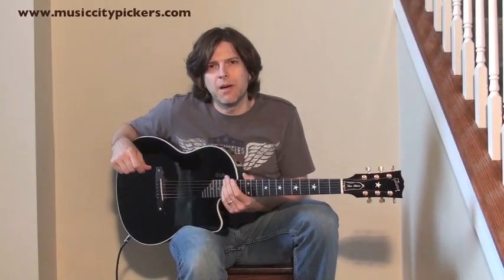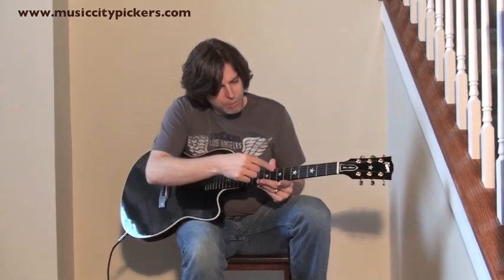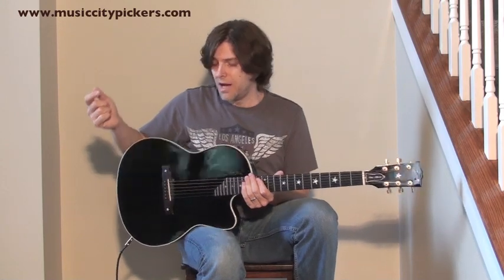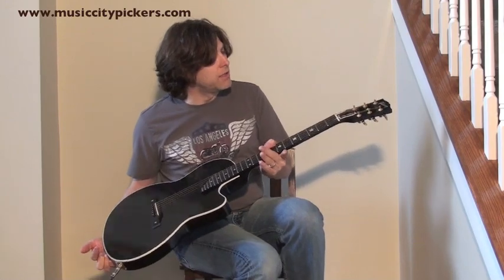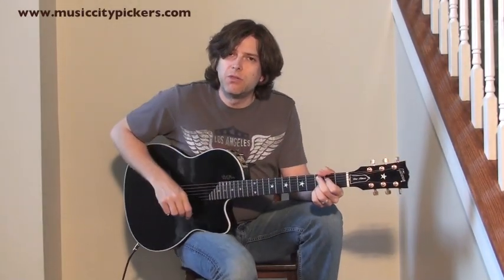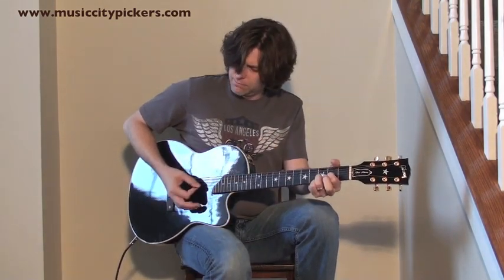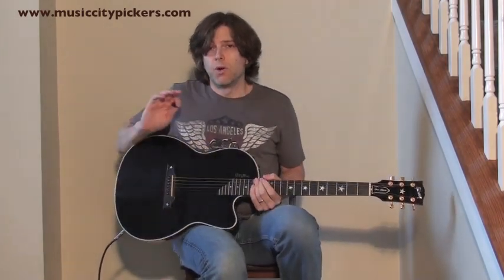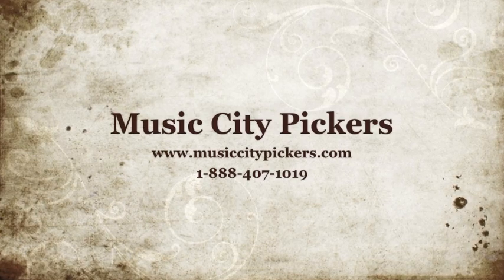Gibson Chet Atkins 2000 Acoustic- Electric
SOLD!

Acoustic/ Electric